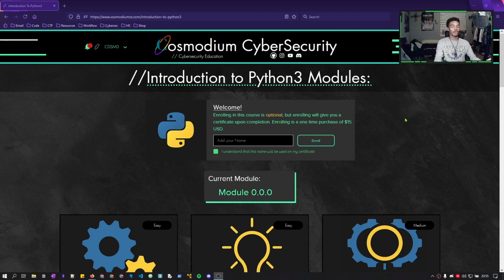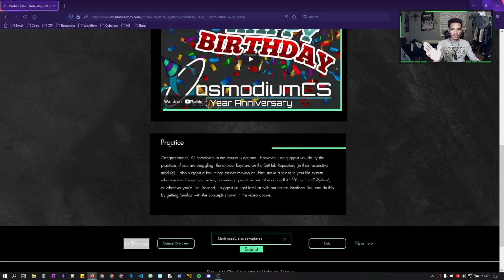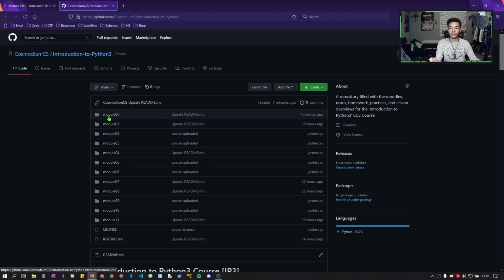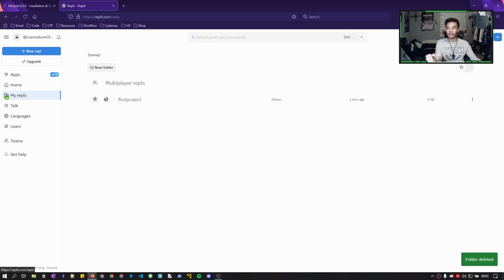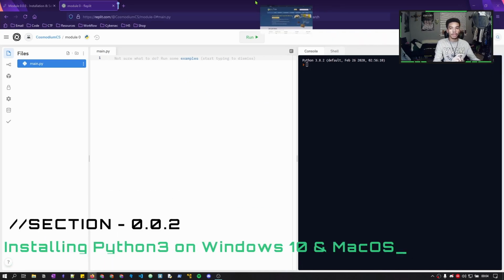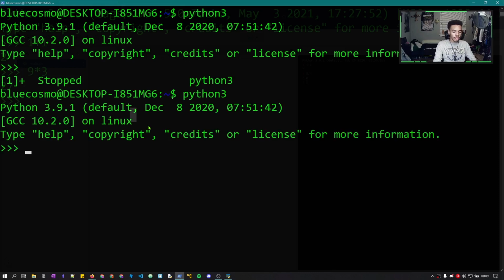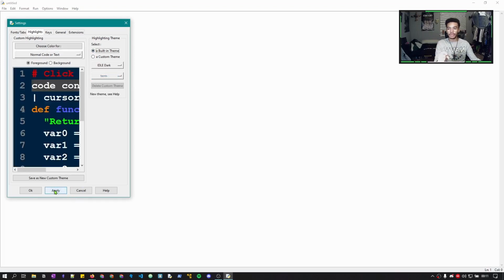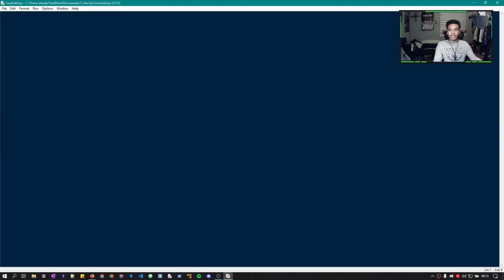Installation & Setup | Python Tutorial (1/12)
Hey Hackers!

Welcome to the Introduction to Python3 Course, powered by Cosmodium CyberSecurity. I am your instructor, Chris Taylor, often referred to as 'Blue Cosmo'. This is a 12 module course that will bring you from knowing nothing to knowing Python at an Intermediate level.

Happy Hacking!